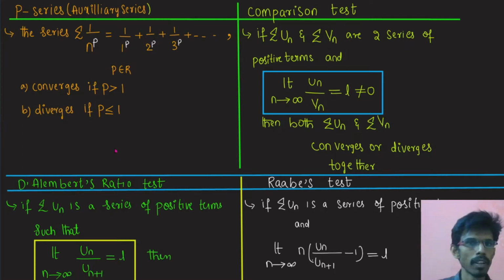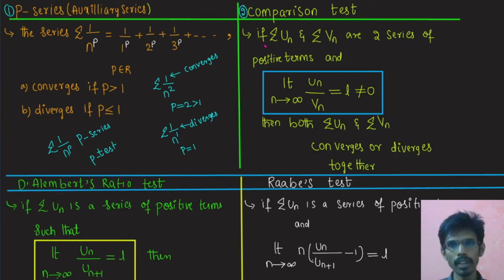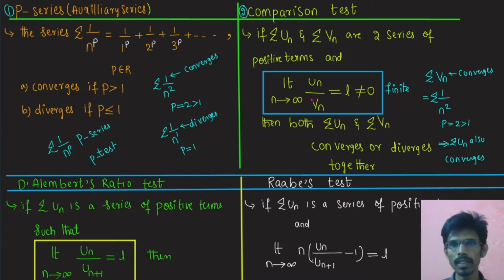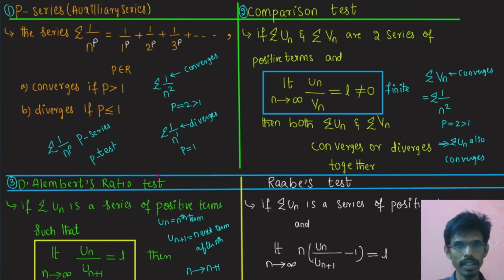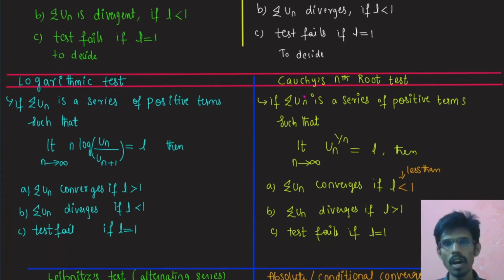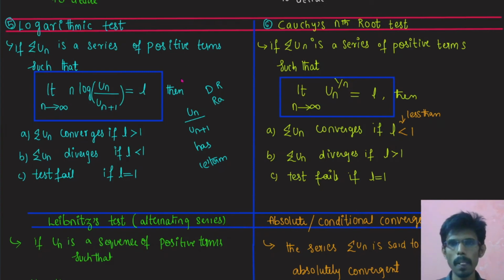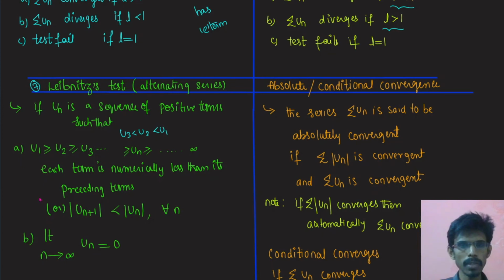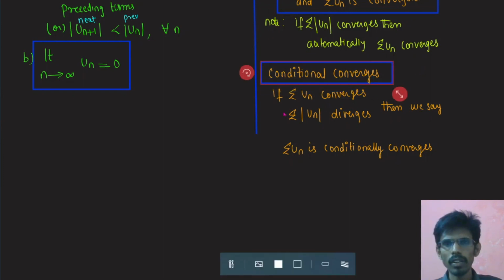SEQUENCES AND SERIES-02